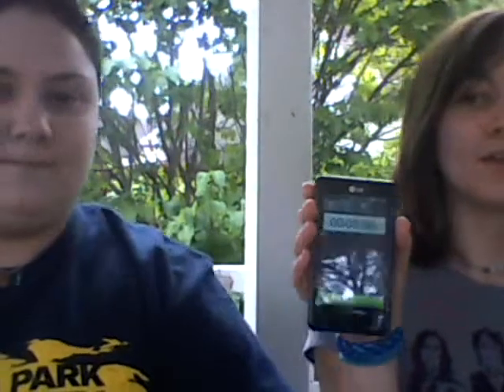ana and i doing the bread challenge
1 peice of bread in 45 seconds. LETS DO IT!!